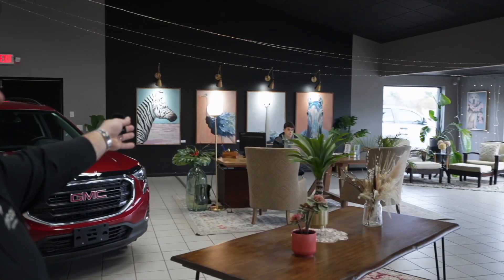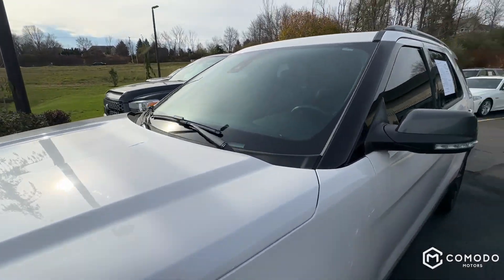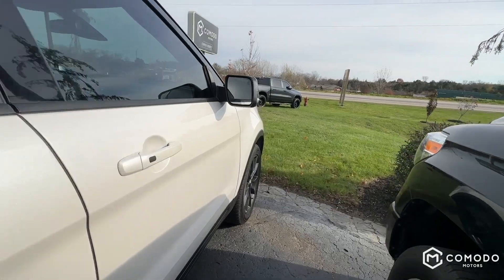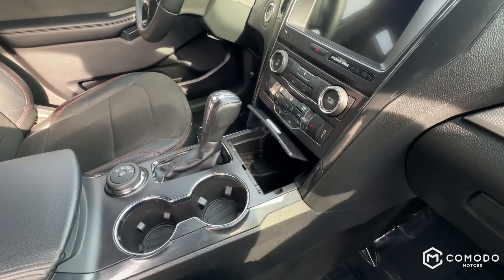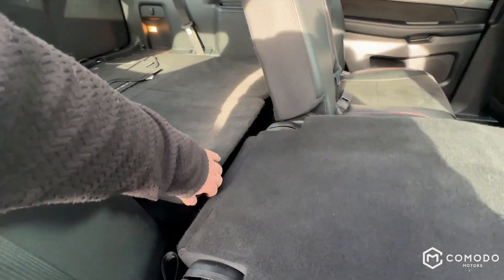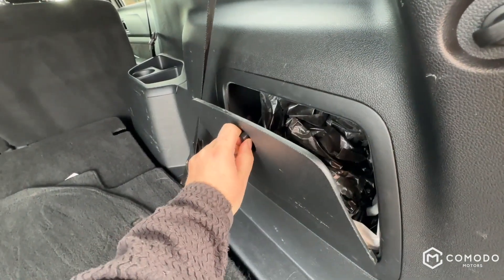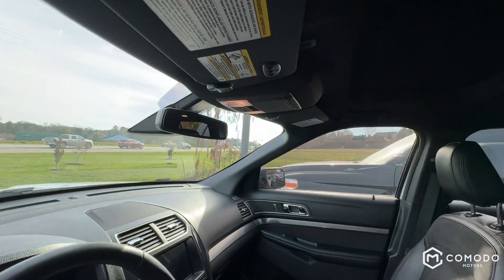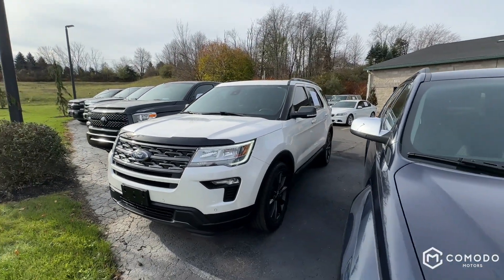2018 Ford Explorer XLT